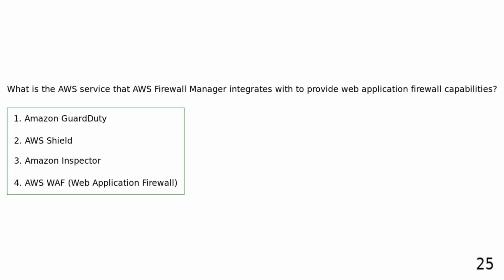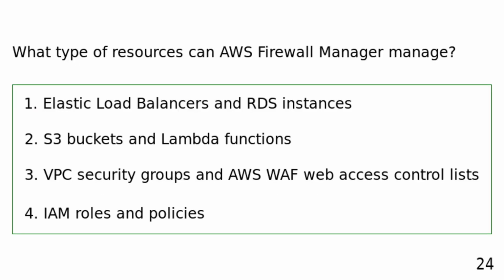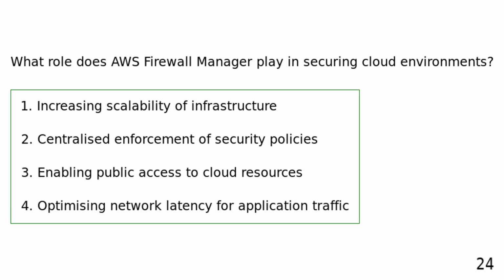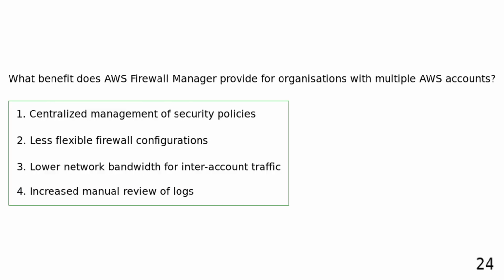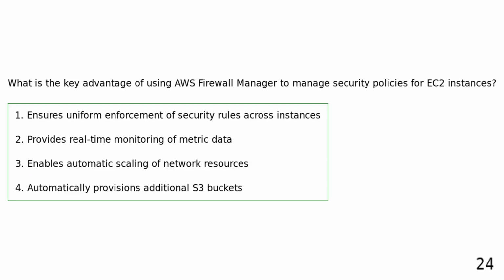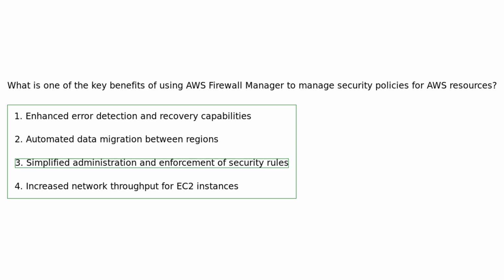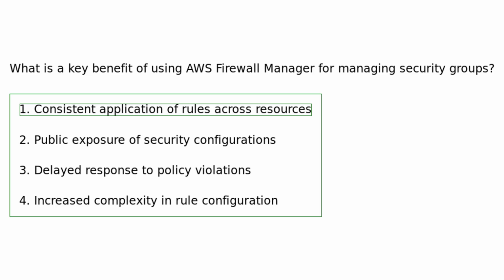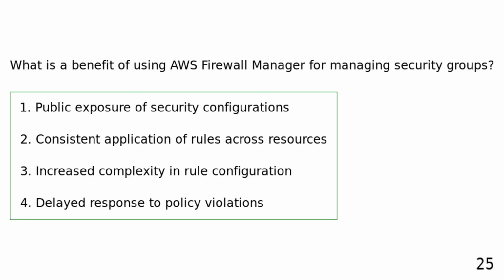AWS Firewall Manager - Quiz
AWS Firewall Manager